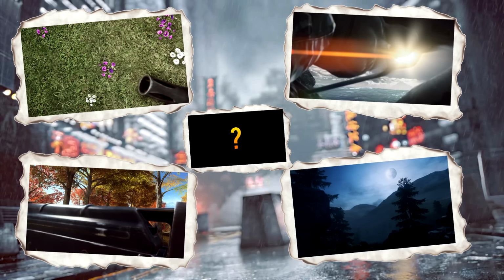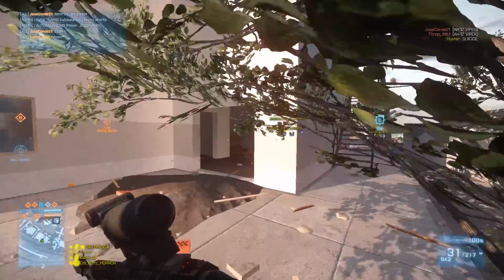The Future of Battlefield - Battlefield 4 Weapons, Hardline DLC, Battlefront, and Battlefield 5!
We've gotten a lot of Battlefield-related news in the last two weeks, so I wanted to take a pause from a non-eventful week on the Battlefield Community Test Environment (CTE) to talk about what's coming.  There is an upcoming weapons DLC, a new game mode, community-inspired map, classic maps, and more coming to Battlefield 4.  That's not all as we've also got Hardline DLC announcements, Battlefront events coming up, and Battlefield 5 waiting in the wings.  Be sure to comment and let me know what you're hoping is in Battlefield's future!

• YouTube Message
• Comments Below